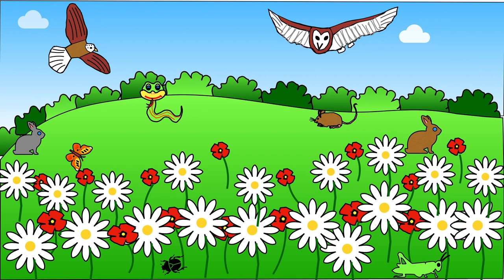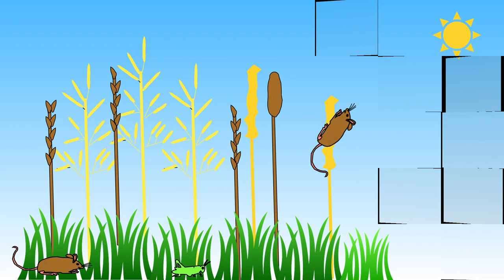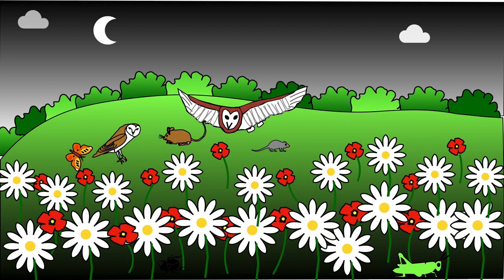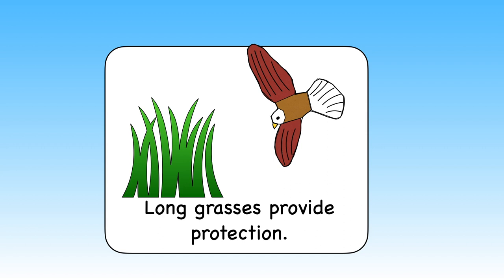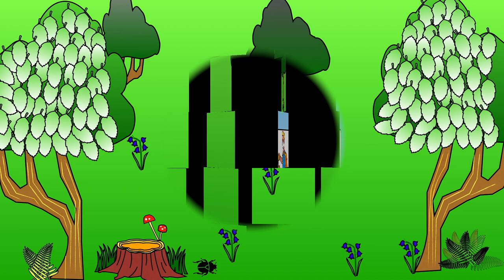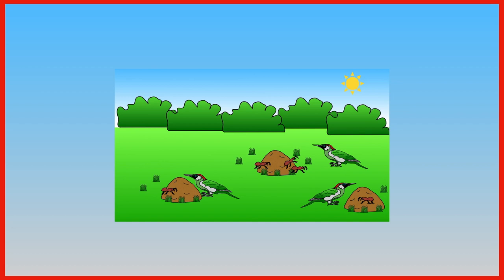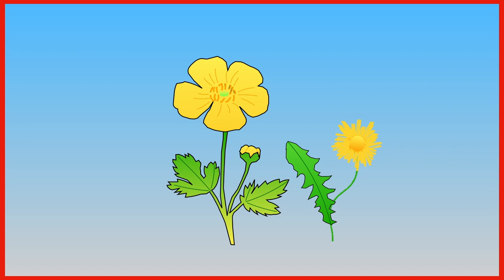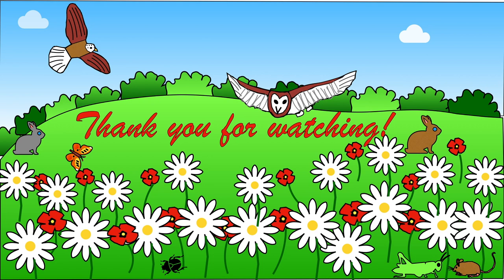Meadows for Kids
This video is part of a series that teaches children about the different habitats around the world.  An introduction video is also available that introduces each habitat in less detail.

Children will learn facts about typical plants and animals found in meadows.     The video will discuss ways in which meadows are being destroyed and what we can do to help.

Knowledge will be tested with a fun quiz to check understanding.

And just for fun... a "spot the wood mouse" challenge runs throughout the video.